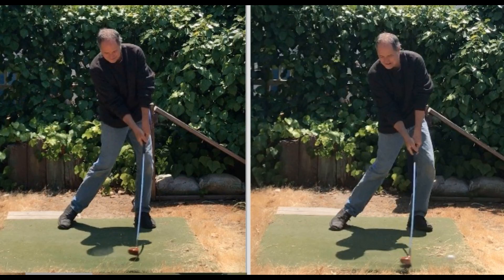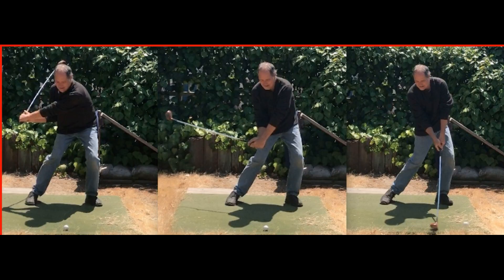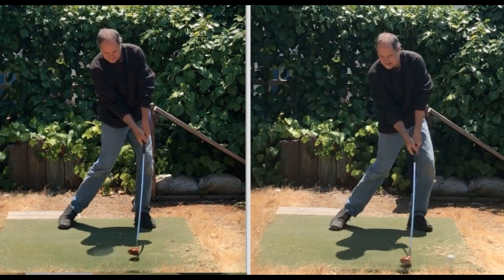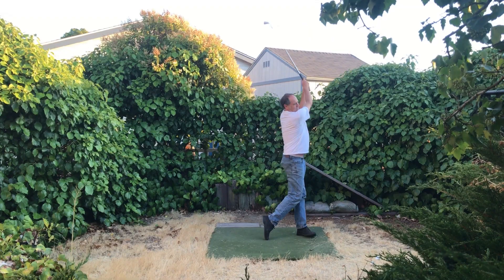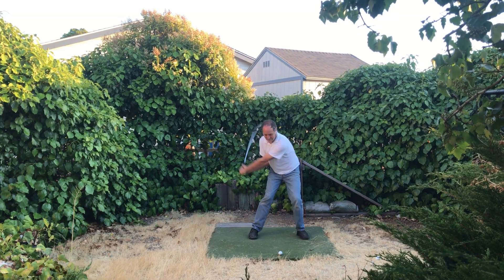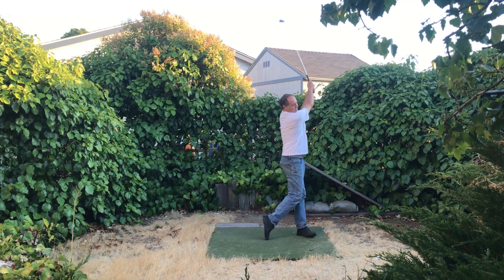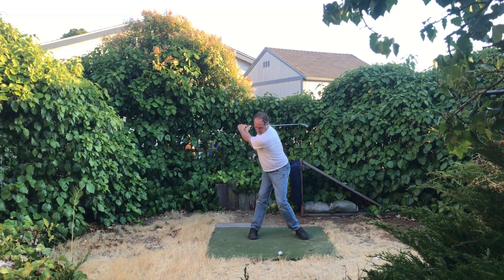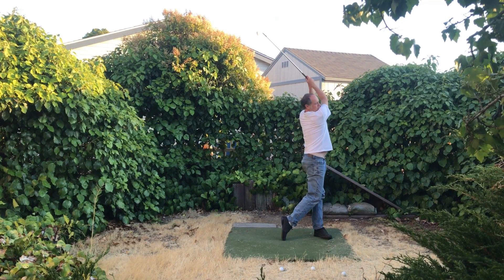Hogan's Free Ride Down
Hogan talked about a "Free Ride Down"
This video shows how the ABS Hogan Modules address this concept
and create a a pathway for students to learn and master the move.